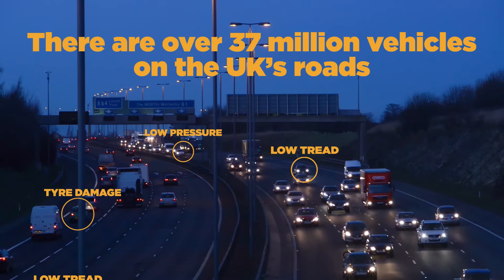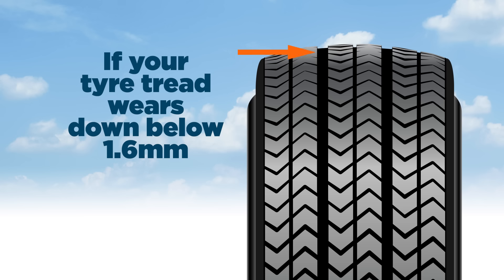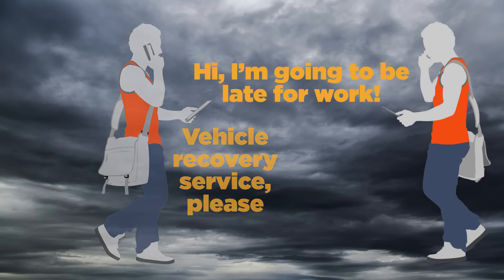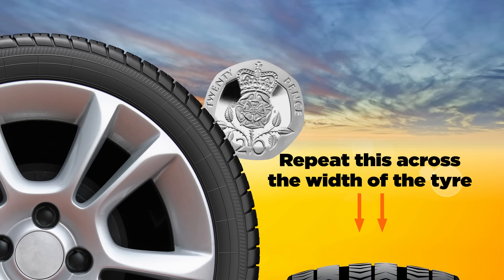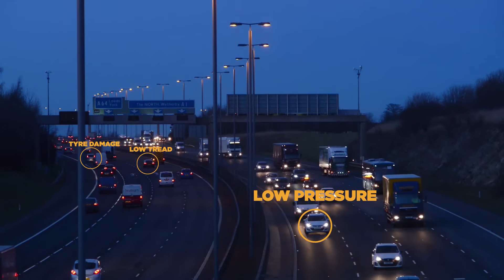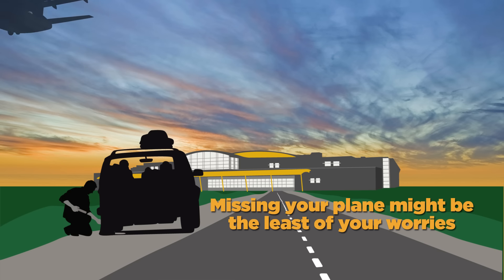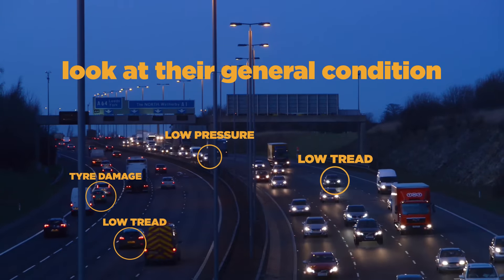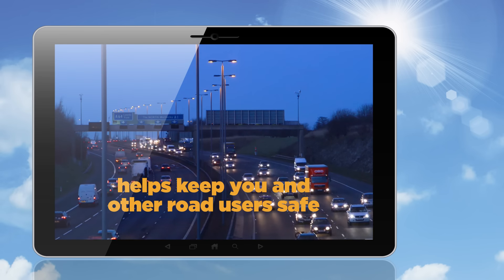Don't Chance It, Check It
October is Tyre Safety Month. New research by Tyresafe reveals that one in four motorists are replacing their tyres after they have reached the legal minimum standards. Don't chance it, check your tyre tread, pressure and general condition every month to stay safe on the road and avoid fines and penalty points on your licence.